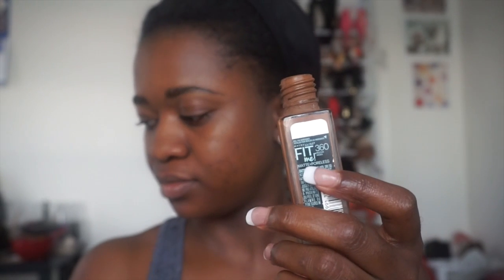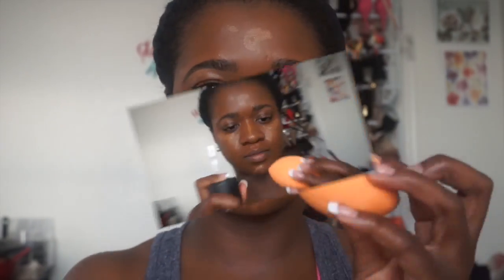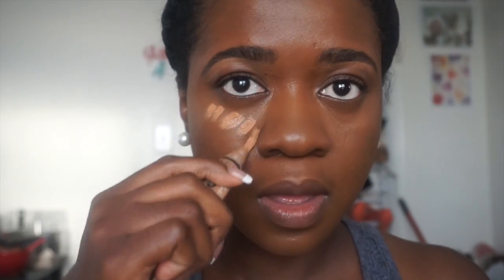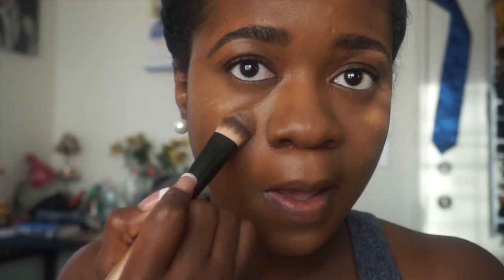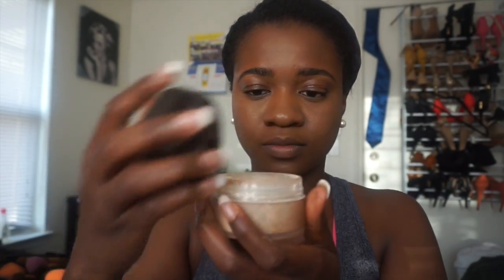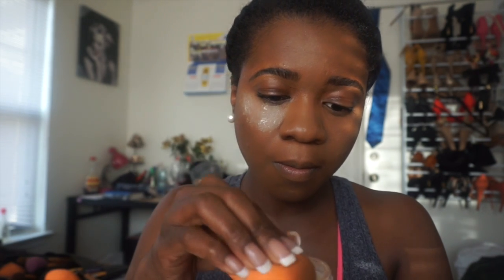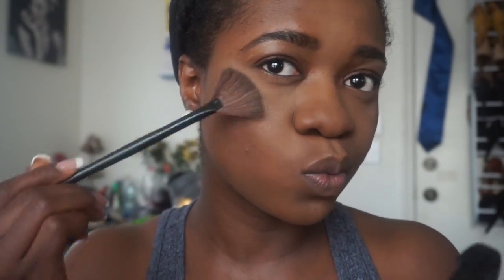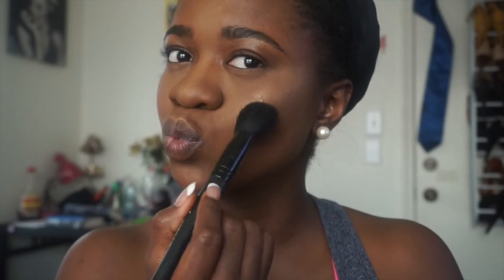Simple Foundation Routine | Highlight & Contour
Hi Everyone!

I hope you enjoy this Medium coverage foundation routine!

Products Used:
L'Oreal Revitalift Miracle Blur
Maybelline Fit Me Foundation: Mocha
La Girl Pro Concealer: Chestnut
Nyx Mineralized Powder
Black Radiance Pressed Powder: Ebony
Laura Mercier Translucent Pressed Setting Powder
Nyx Matte Bronzer: Deep
Nyx Illuminator: Chaotic
Becca Shimmering Skin Perfector: Topaz
nyx baked blush: bbl02